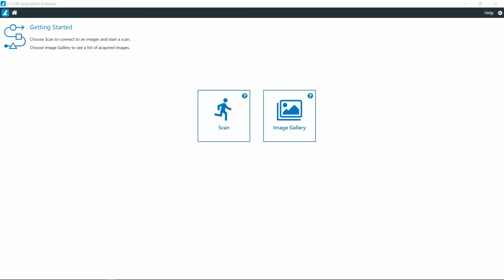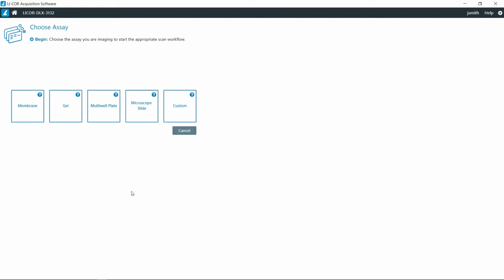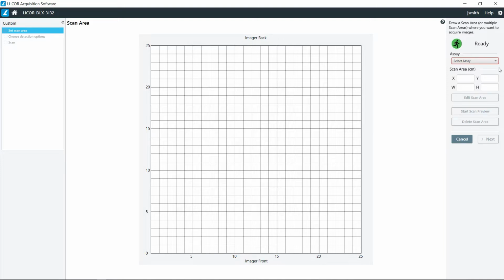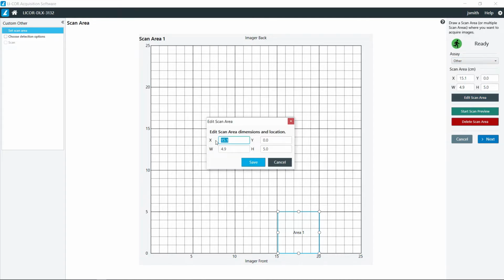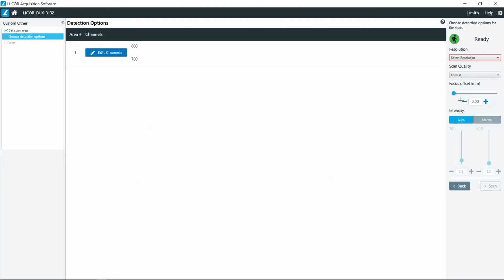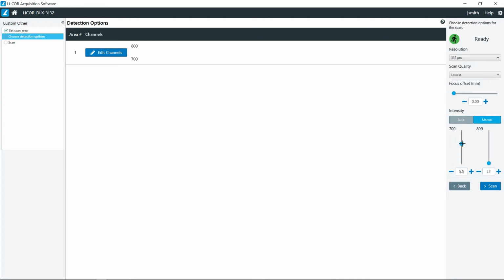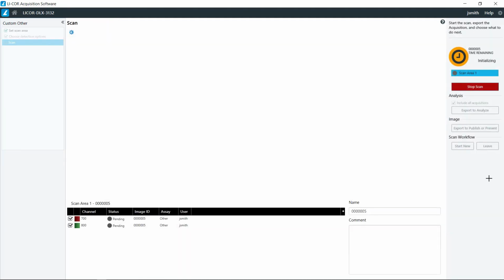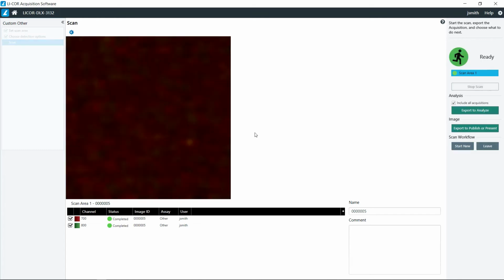LI-COR® Acquisition Software: Custom Workflow for the Odyssey® DLx Imager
In this tutorial, Todd walks through how to use the custom workflow in the LI-COR® Acquisition Software for the Odyssey® DLx Imager.